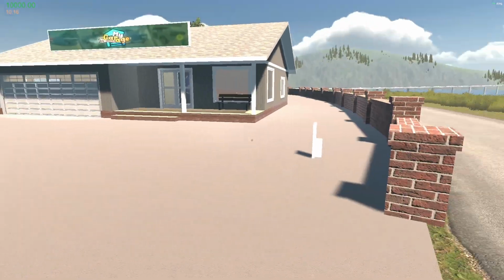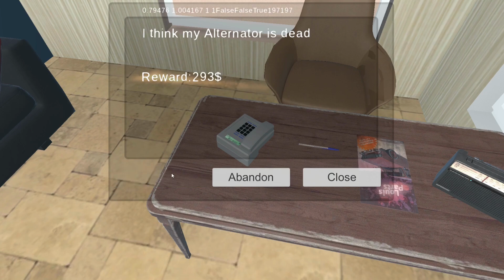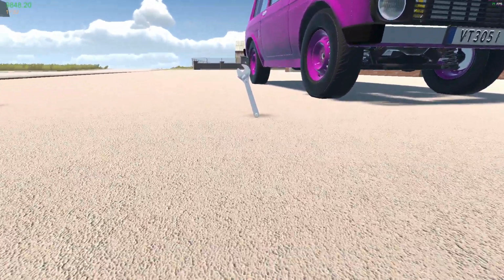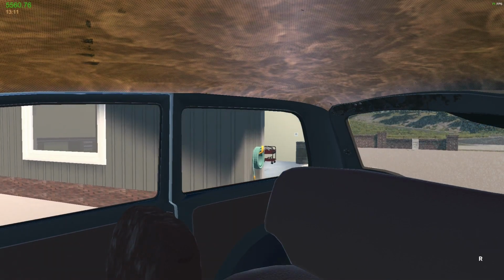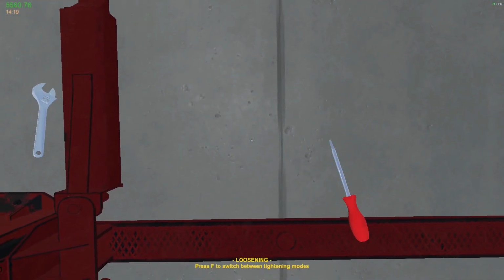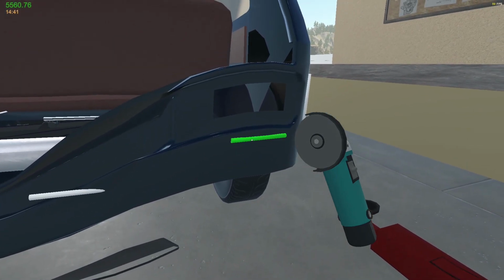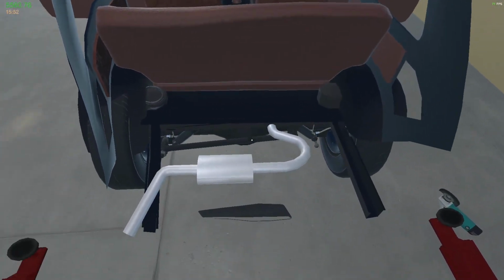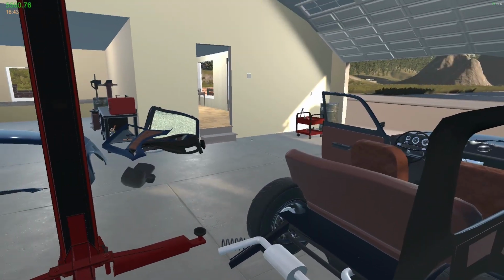My Garage - Season 2 Episode #1 - Starting All Over Again - New Updates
MY GARAGE is a car simulation game with main focus being simulating real car repair, maintenance and physics.

Storage --
2TB Main SSD
540 GB M2.e ssd
2TB Game Install Drive